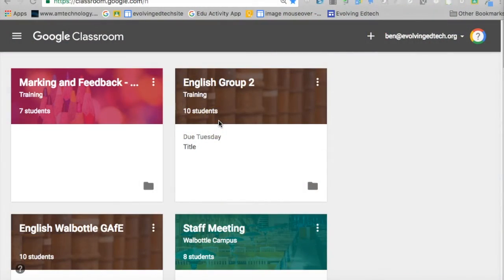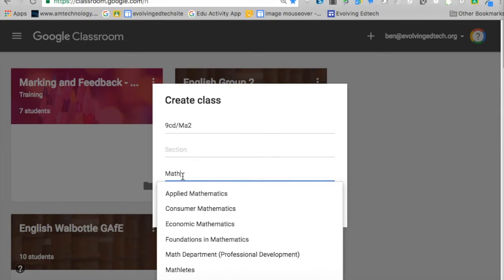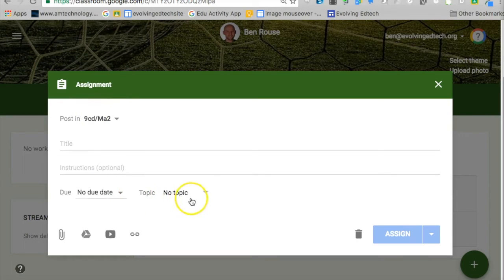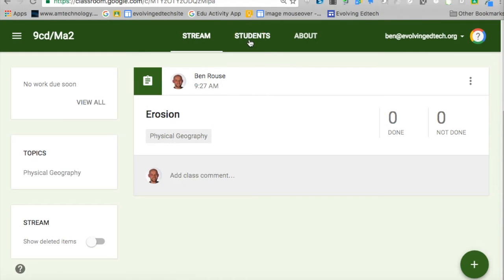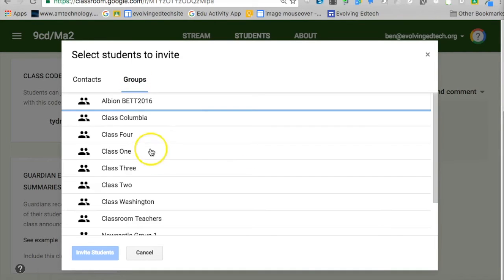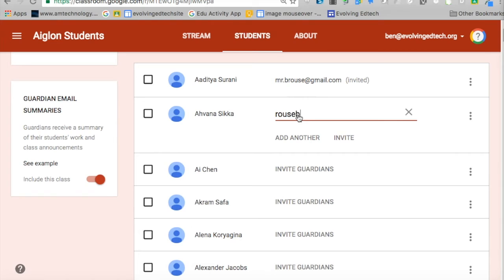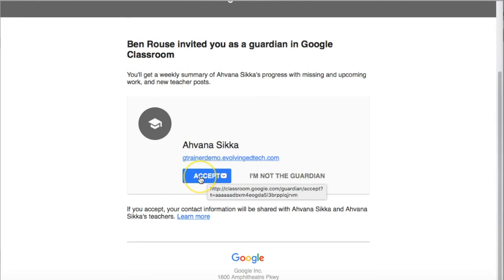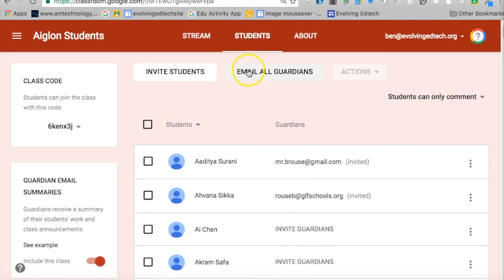Google Classroom Updates August 2016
Learn about the new feature that have arrived for Google Classroom in August 2016. Includes, adding subjects to classes, topic filters to the stream and guardian summaries to keep them informed about assignments.